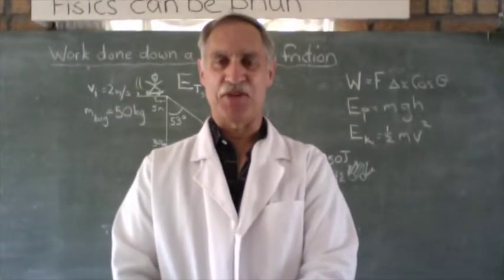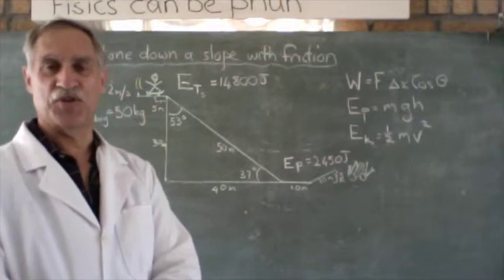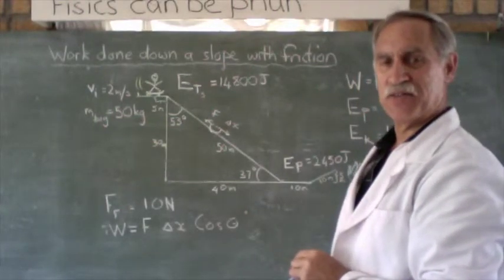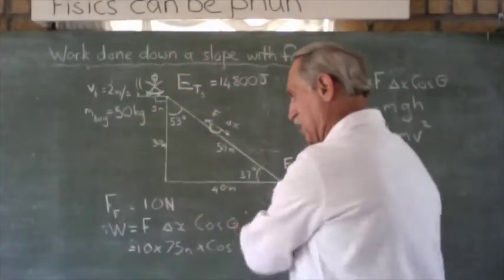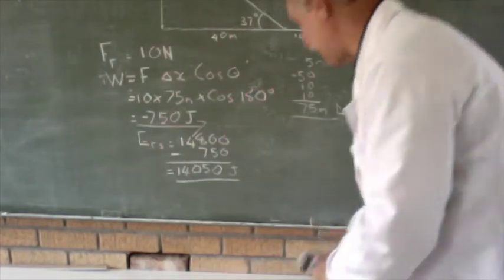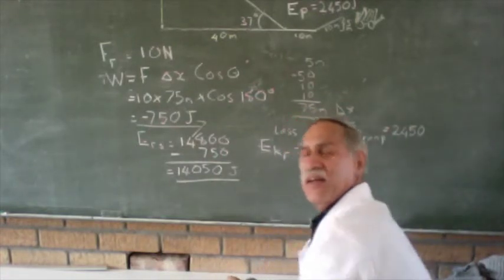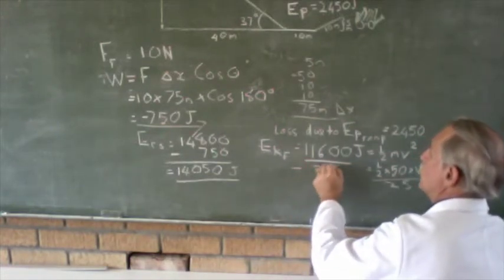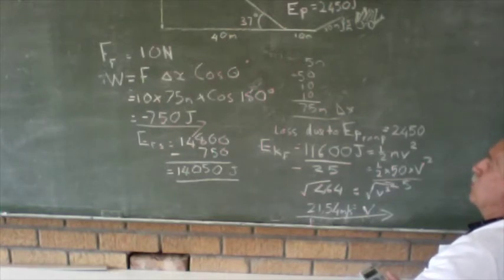Work down a slope with friction Part 2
As an object moves down a slope, potential energy changes to kinetic.  Friction can drain away some of this energy.  We calculate how much.